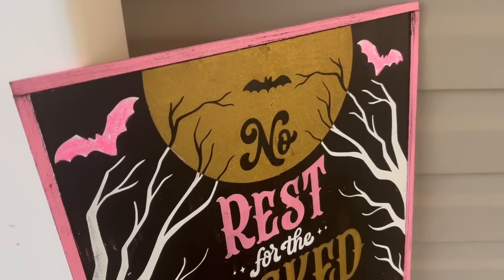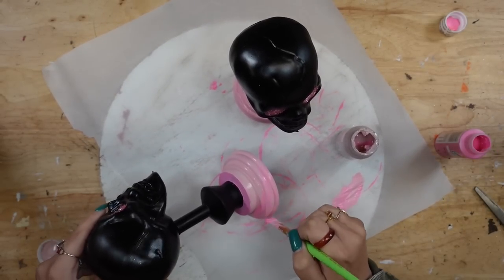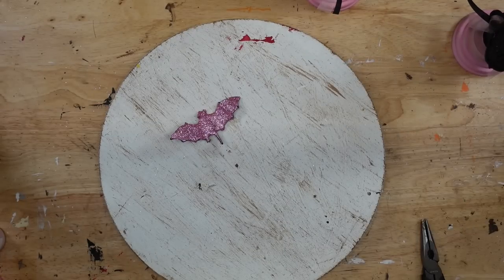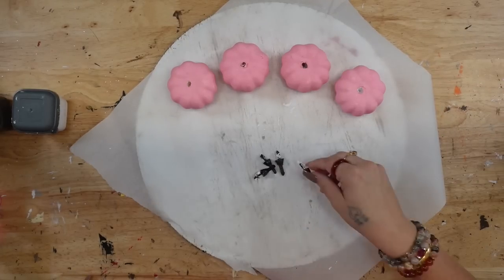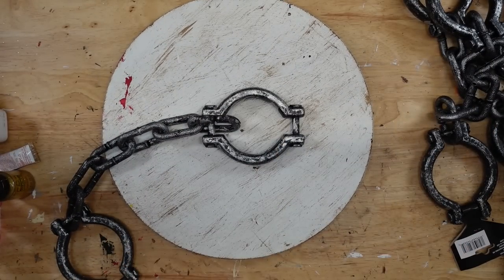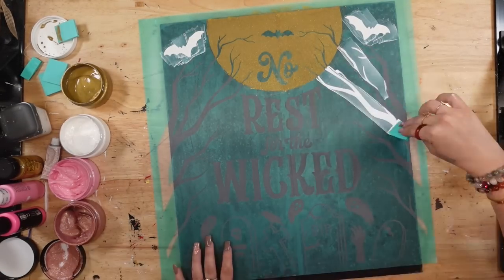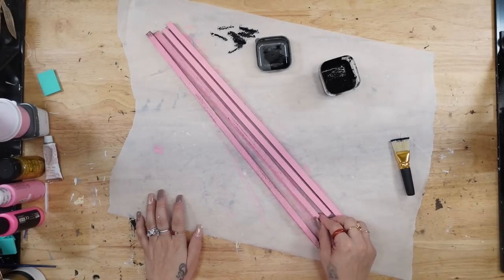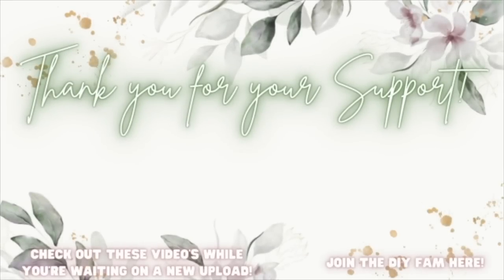PINK AND BLACK THEMED DOLLAR TREE HALLOWEEN DIY'S | SUPER EASY DOLLAR TREE HALLOWEEN DECOR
PINK AND BLACK THEMED DOLLAR TREE HALLOWEEN DIY'S | SUPER EASY DOLLAR TREE HALLOWEEN DECOR TEXT ME !

🎨CHALK COUTURE ITEMS USED IN VIDEO (PLEASE UNDERSTAND..I ONLY PUT WHAT I USED IN THIS VIDEO ! Keep in mind you can also add and subtract from your cart as you like! just click "shop by category" 👉🏼

xoxo~ Melissa